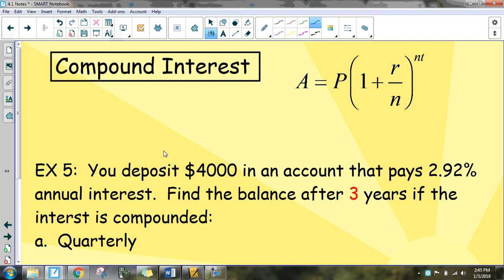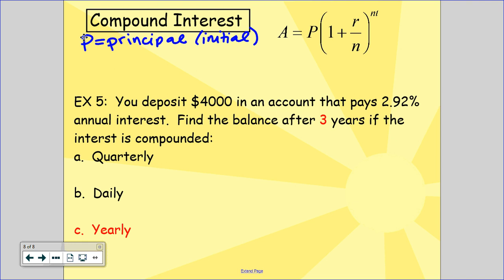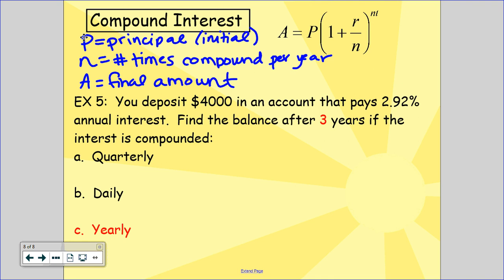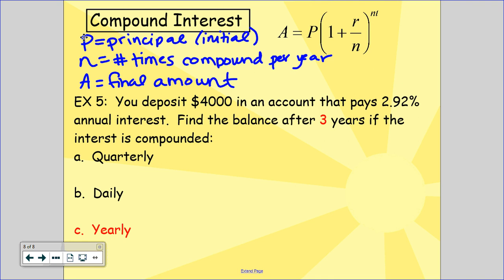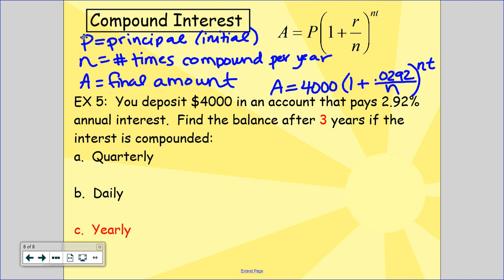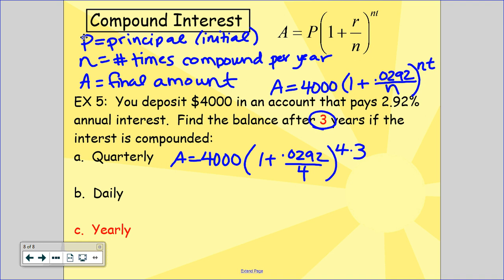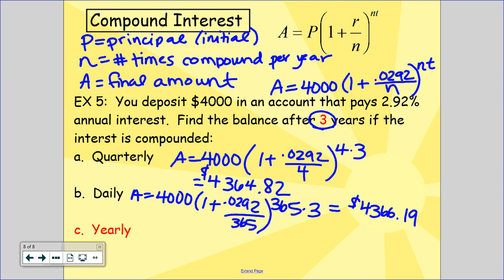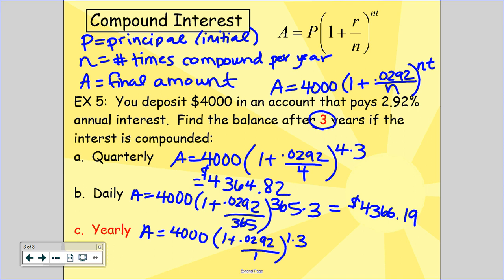4 1 Notes finish